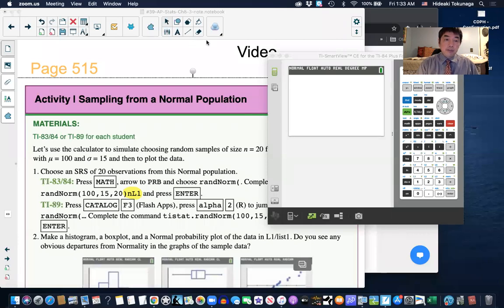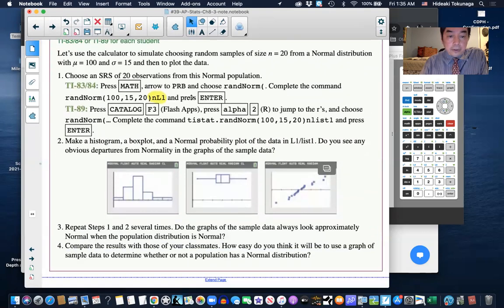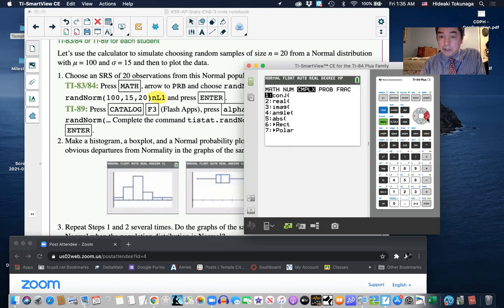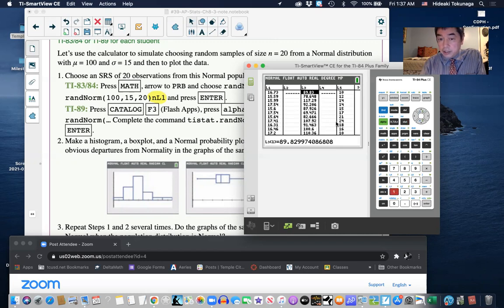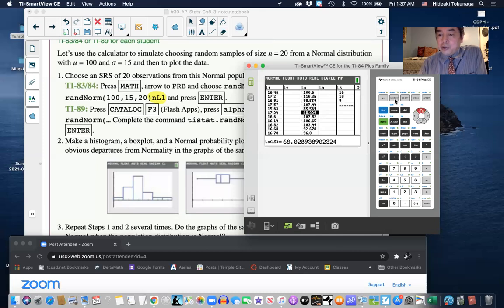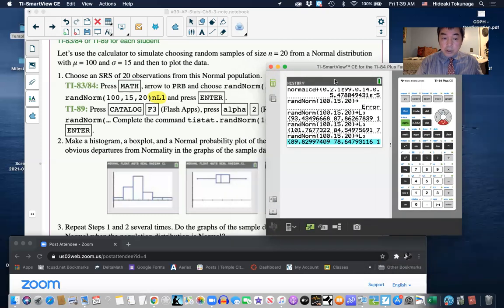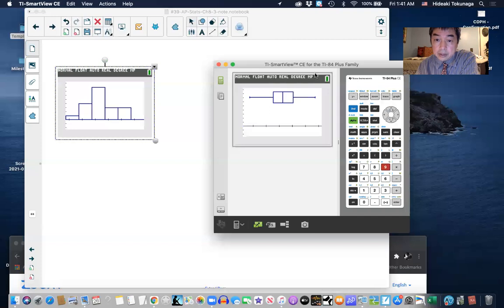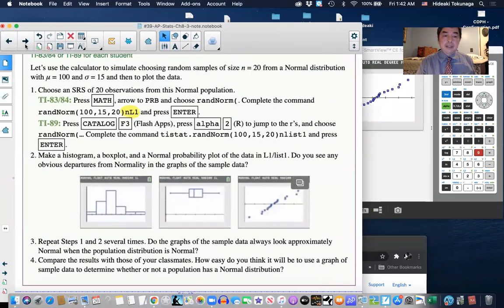#39 AP Stats Ch8 3 Asynchronous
Page  515 Activity I Sampling from a Normal Population
Jazz Guitar "If I Should Lose You" by Mr.Tokunaga